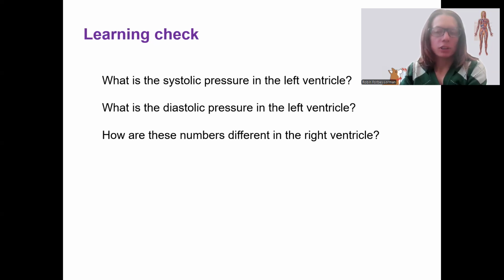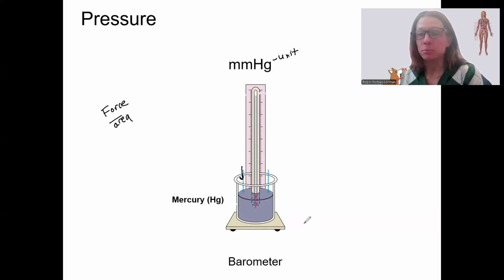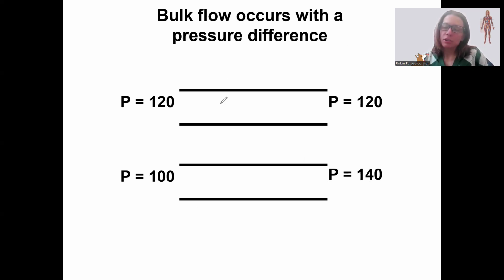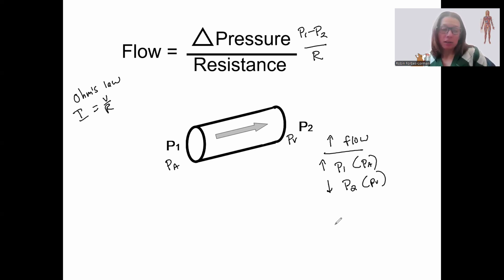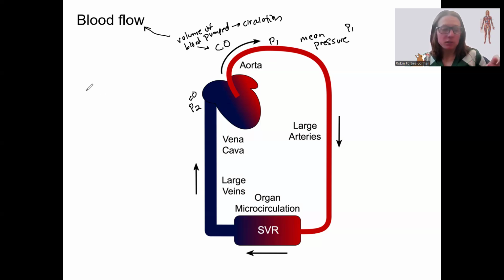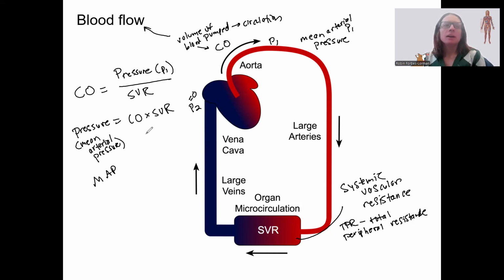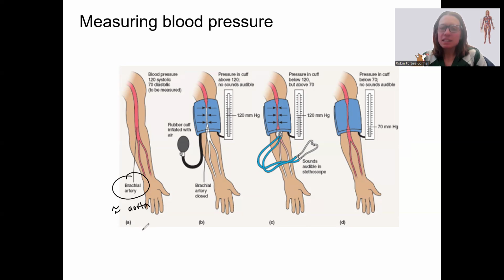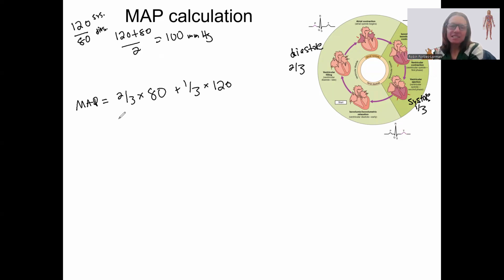5.5 pressure & flow